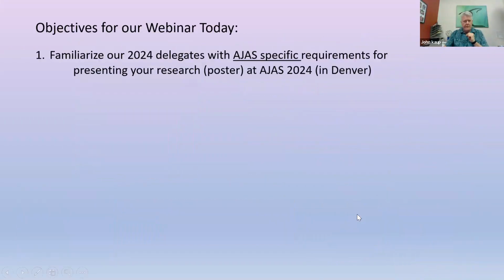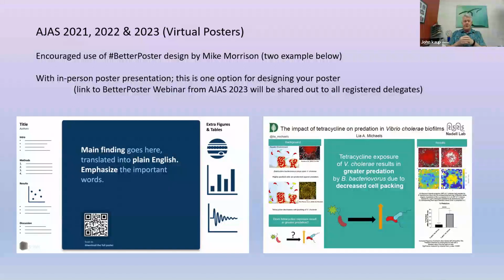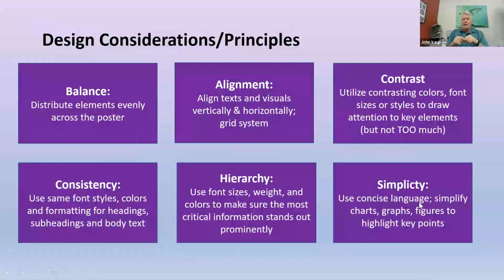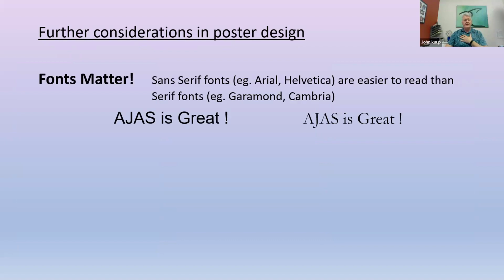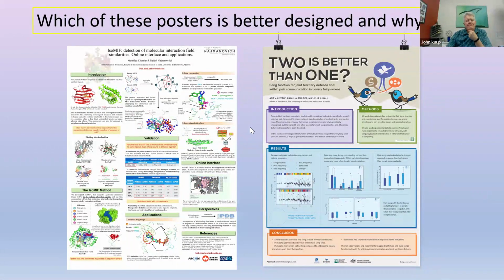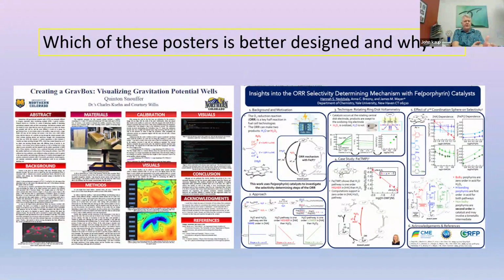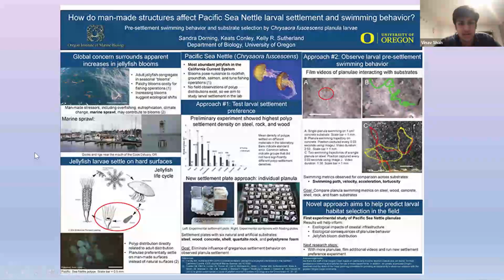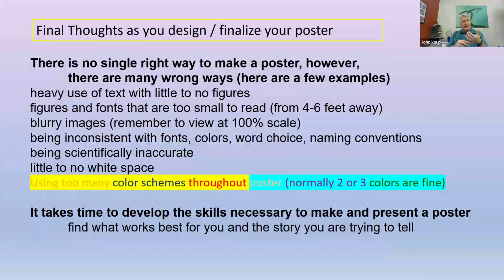2024 AJAS Poster Information Session with Dr Kaup